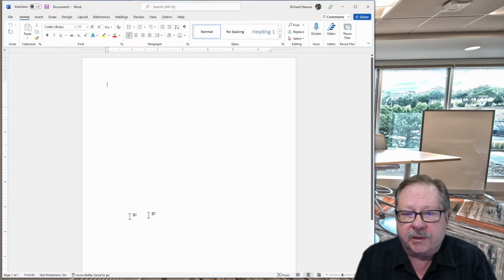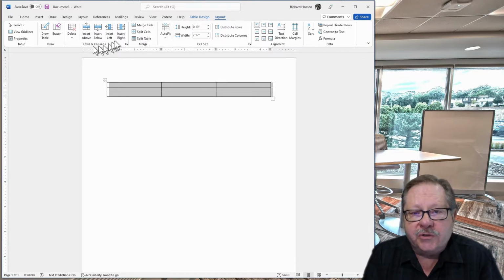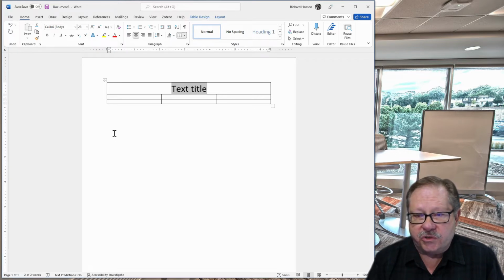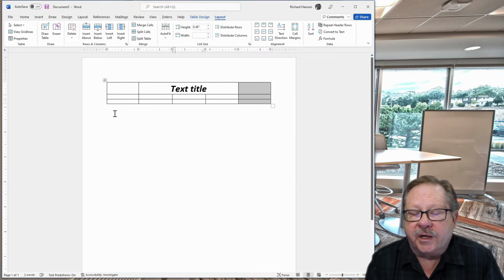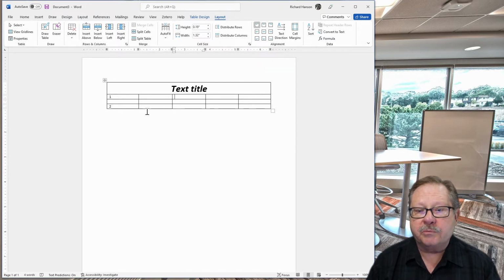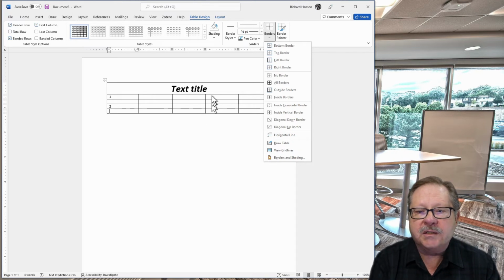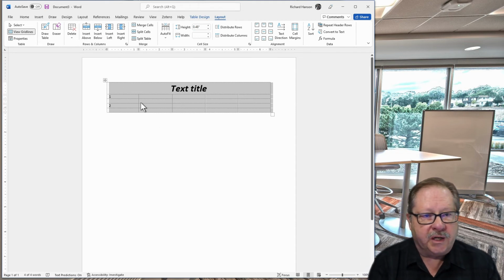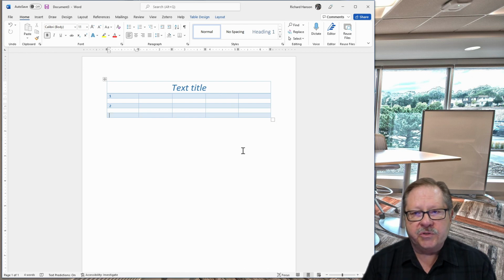Creating and Managing Tables in Microsoft Word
Microsoft Word has robust table management, which makes creating and managing tables easy and effective. This video will show the features that you will use 90% of the time to make your tables look the way that you want for presentation to your readers.